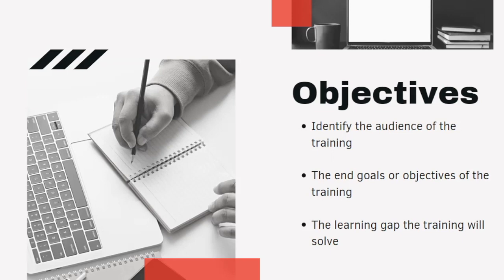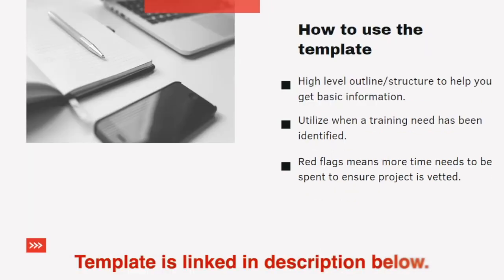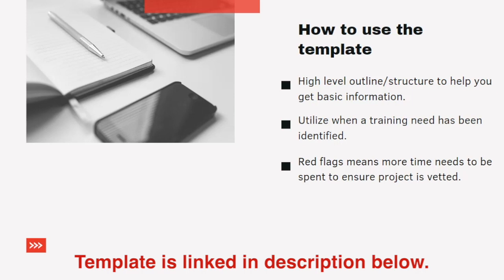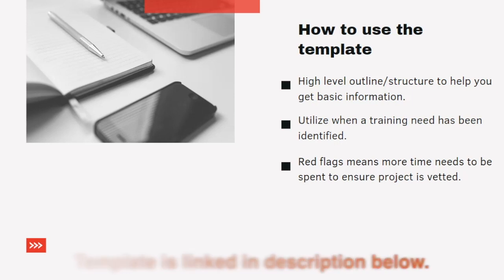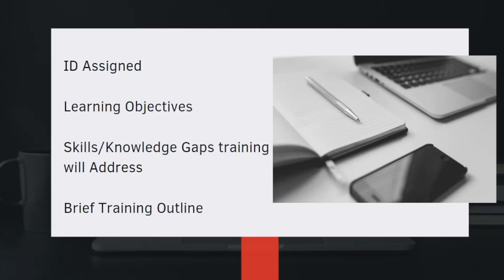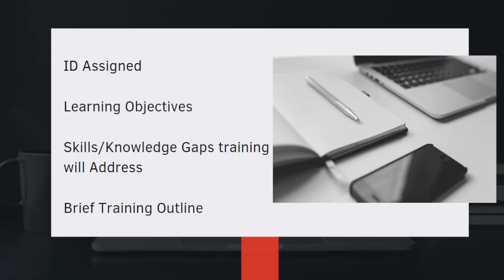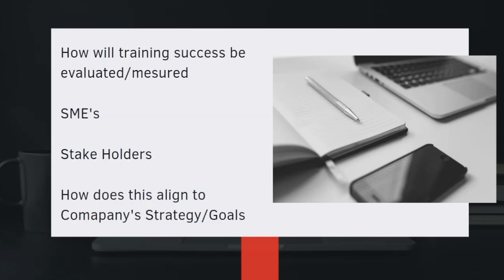How to Conduct a Needs Analysis. (NeedsAnalysis)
How to conduct a thorough instructional design Needs Analysis is covered in this video. Use this Needs Analysis Template to determine when a training solution is required. This Needs Analysis Template is commonly used in the corporate training environment.

 **Timestamps**
0:00 Introduction
0:19 Objectives of a Training Needs Analysis
0:44 How to use the template
1:48 Course Title, Description, Audience, Seat Time, and Target date
2:46 ID Assigned, Learning Objectives, Skills/Knowledge Gaps, and Outline
3:55 Evaluation, SMEs, Stake Holders, and Alignment with Company Goals
4:47 Requested by, Date of Request, and Approval
5:25 Summary of Template